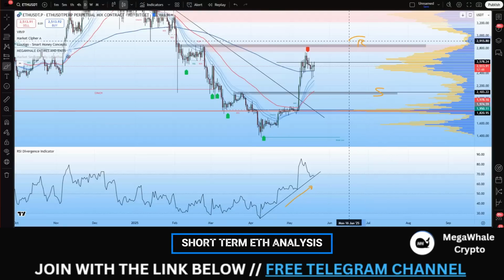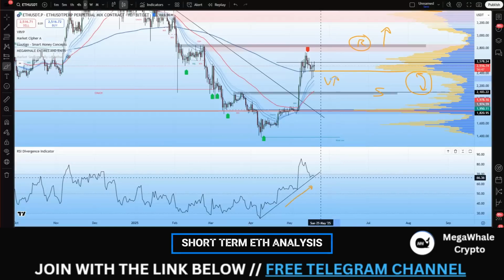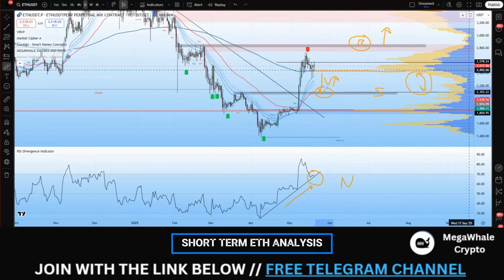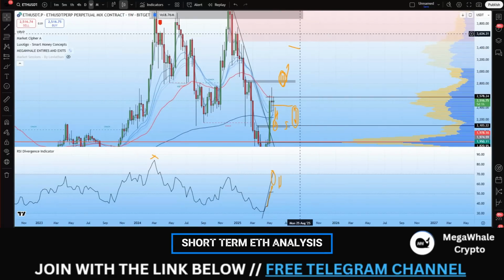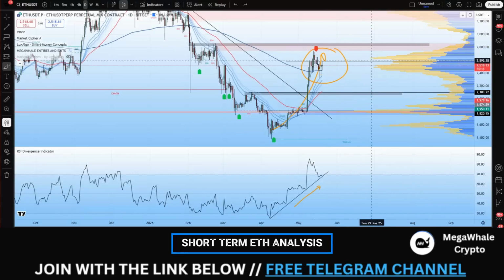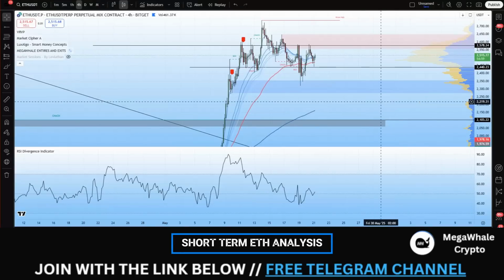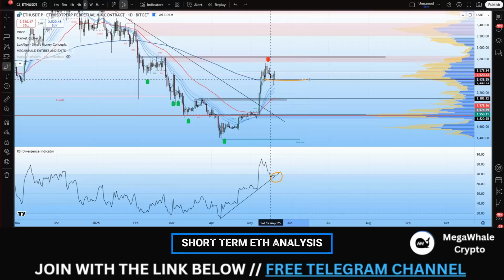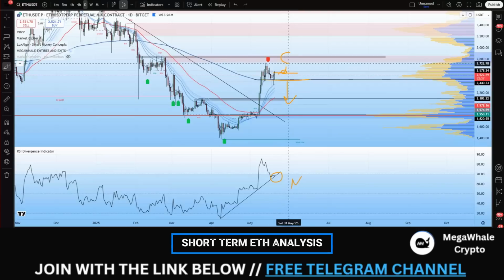ETH Will Explode If This Happens! Dont Miss This! (WATCH ASAP)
👉Altcoin channel:    / @megawhalealts

👉Intro: 0:00-1:30
👉Macro eth analysis: 1:30-6:45
👉Exchange promotion: 6:45-7:45
👉Short term eth analysis:: 7:45-15:10

Risk Warning
Cryptocurrency trading carries a high level of risk and may not be suitable for all investors. The value of cryptocurrencies can fluctuate greatly, and you may lose your entire investment. You acknowledge that you understand and are willing to accept these risks.

All signals, strategies, and content shared in the Channel are purely the opinion of the Channel Owner and do not constitute financial advice. You should perform your own research and due diligence and consult with a licensed financial advisor before making any investment decisions.

No Warranties
The Channel Owner makes no warranties or guarantees regarding the accuracy, reliability, or completeness of any information provided. The content is provided "as is" without any warranties, express or implied.

To the fullest extent permitted by law, the Channel Owner is not liable for any direct, indirect, incidental, or consequential damages resulting from your use of the Channel, including, but not limited to, losses incurred due to trading or investing based on information provided in the Channel.

Not a Solicitation
Nothing contained in the Channel should be construed as a solicitation or offer to buy or sell any securities or other financial instruments.

User Responsibility
Users are responsible for their own trading decisions and are encouraged to seek independent financial advice before making any investment decisions. The Channel Owner is not responsible for any trading or investment decisions made by users based on the content shared in the Channel.